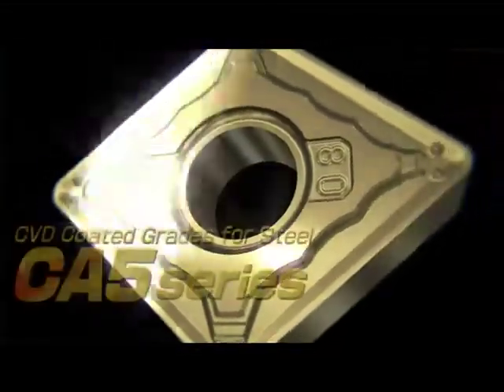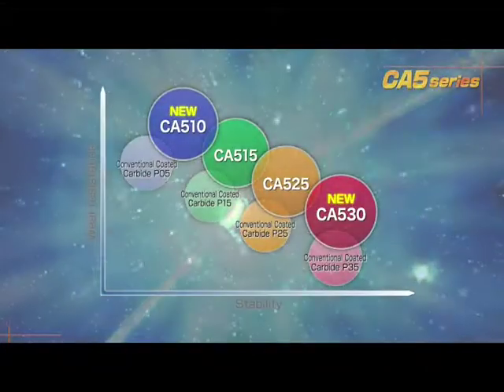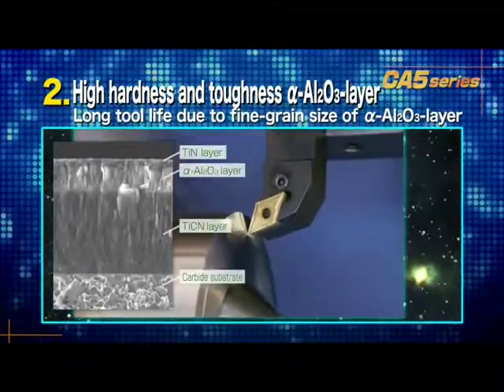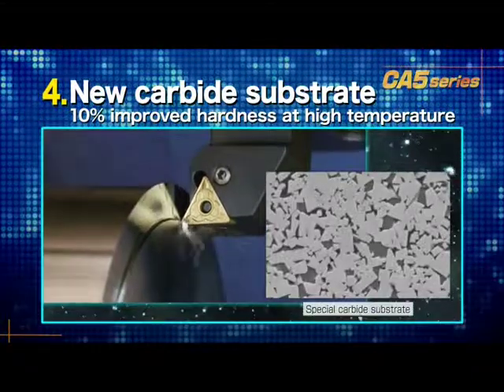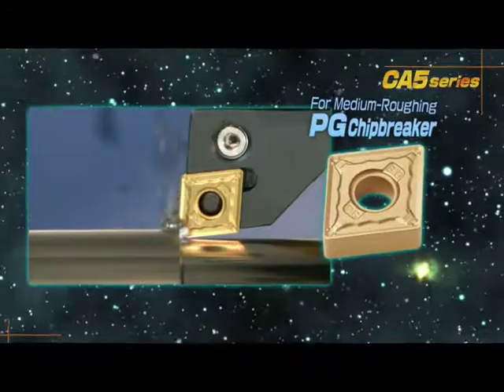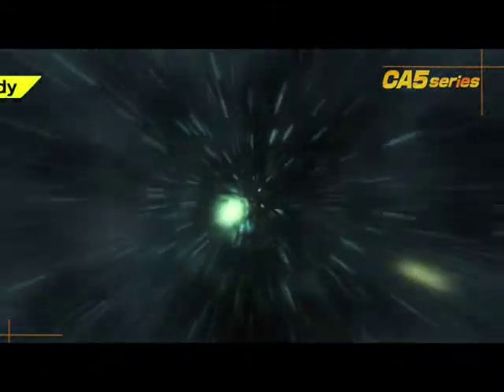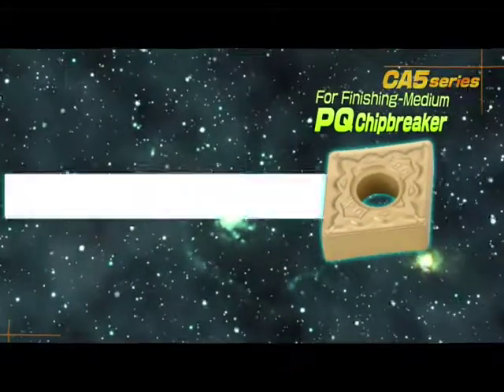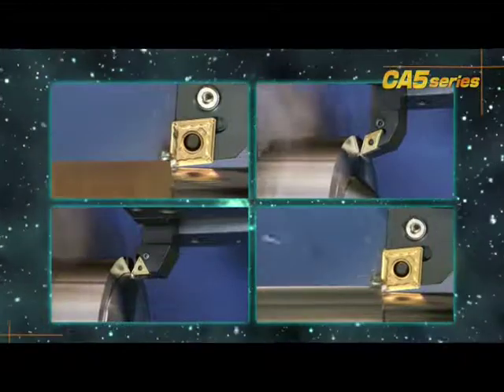KYOCERA CVD coating CA5 for steel machining